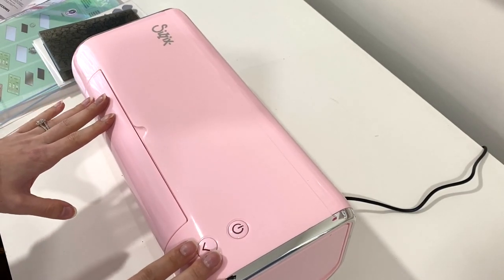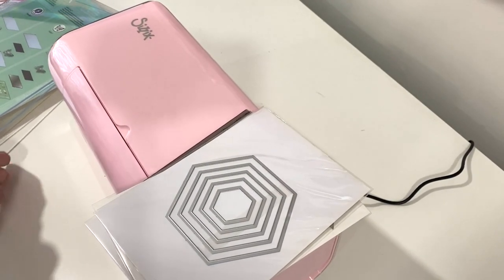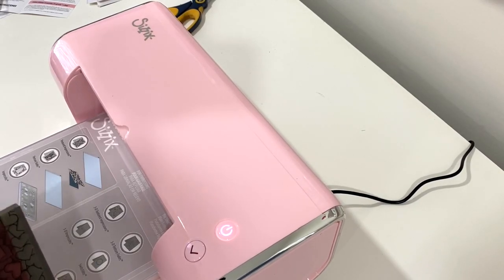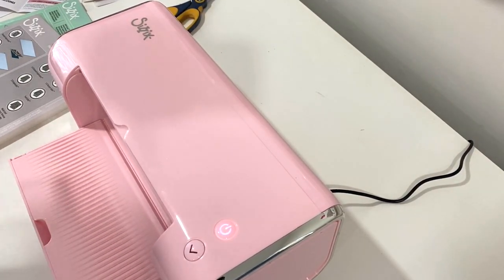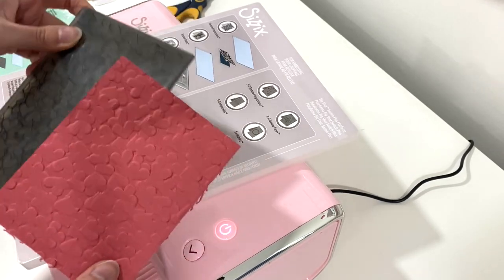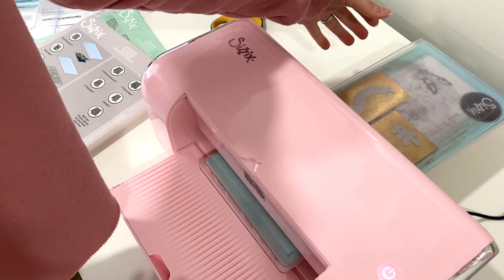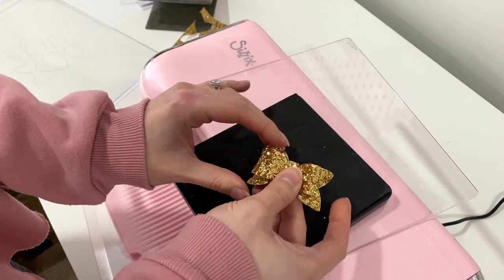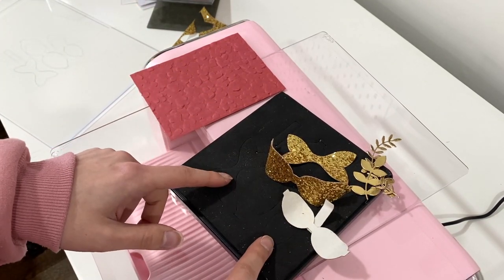Pink Sizzix Big Shot Switch Plus Demo Electric Die Cutting w/ Dies, 3D embossing folder & Bigz Dies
In today's video I am showing you the Sizzix Pink Big Shot Switch Plus in action! We will test out cutting regular dies, a 3D embossing folder and even the Bigz Dies on Fabric to see how it all works! I can't believe this machine is finally out, I've been waiting for it for so long and it's finally here! Hope you can get your hands on one too! It's amazing and will definitely allow me to die cut a lot more since I no longer have to hand crank anything!

☆ Magnetic Platform

♥ GOT MAIL? Send it to:
KarolinasKrafts
USA